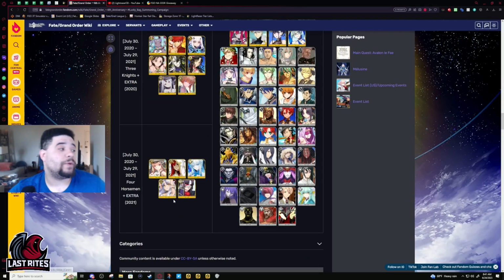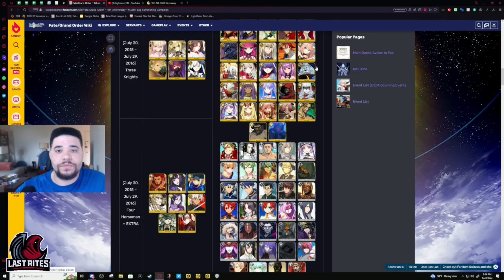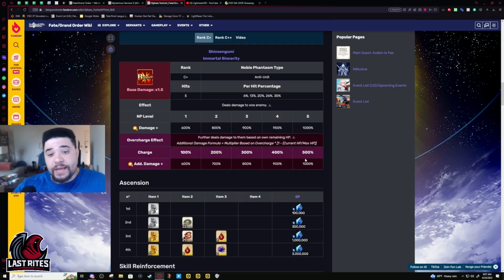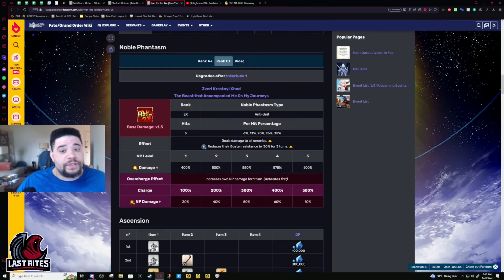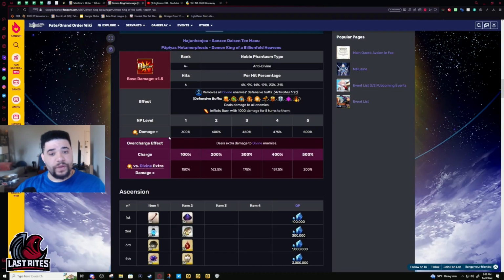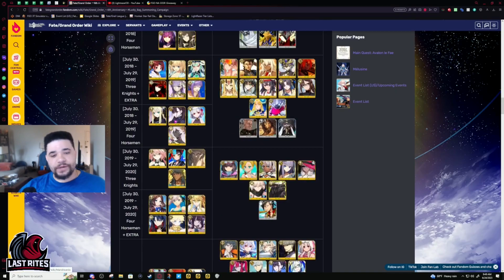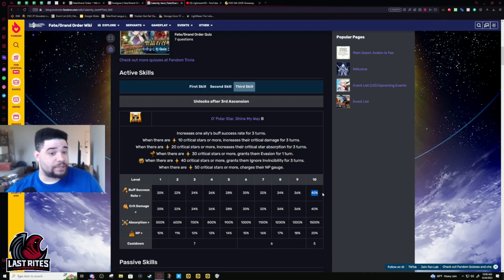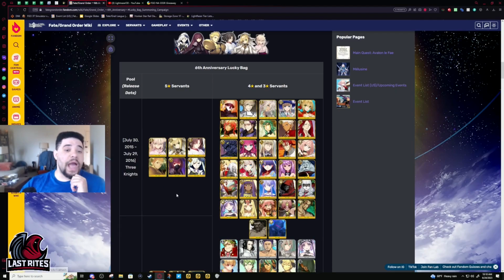[FGO] NA GSSR Guide (Full Banner Breakdowns)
Here's to another year playing Fate/Grand Order. My NA is about to approach my JP in terms of when I started. What banner is best for you depends on your account.